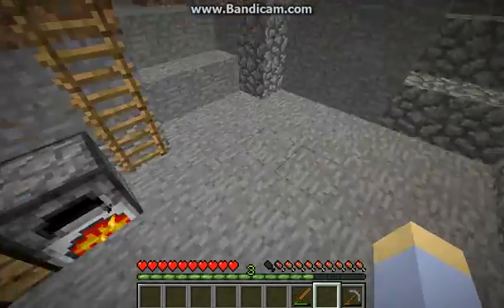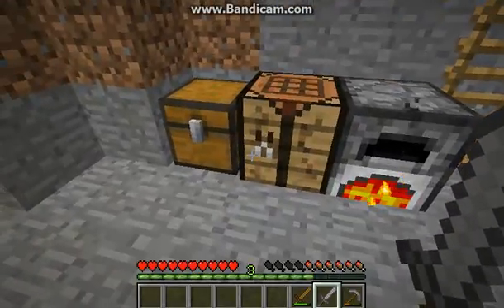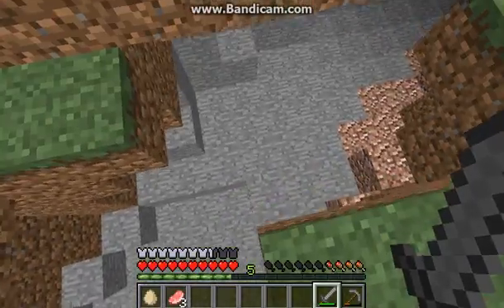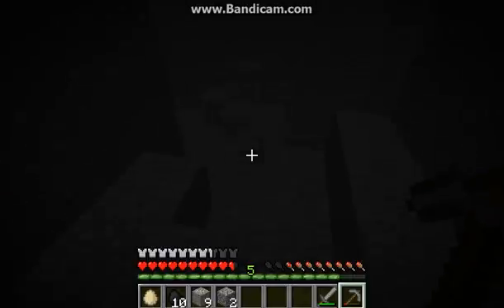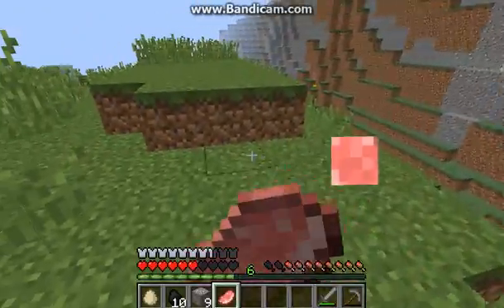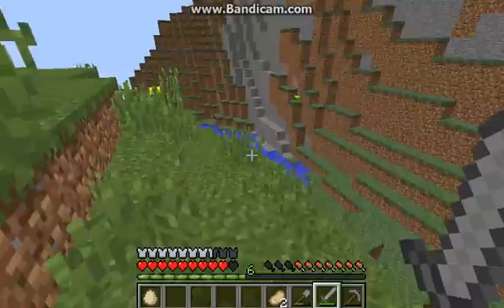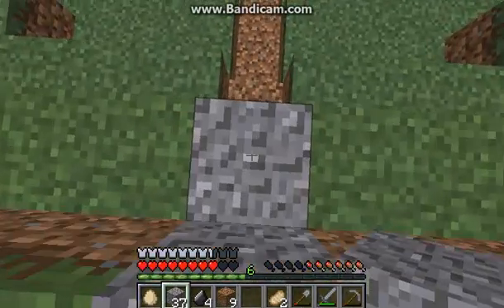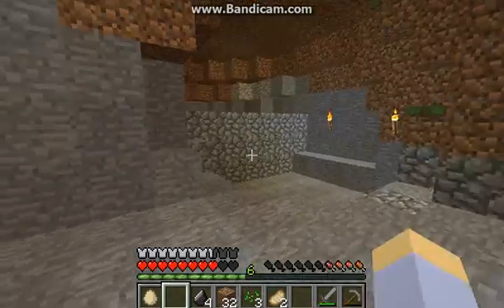HTM ep 2